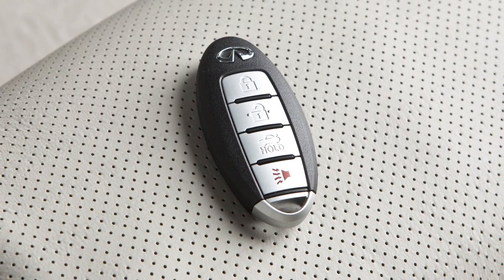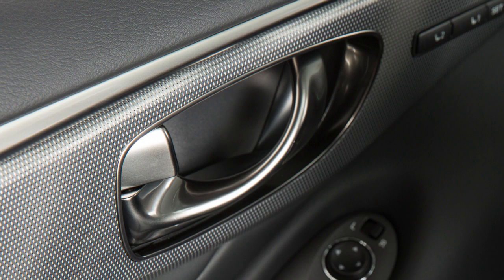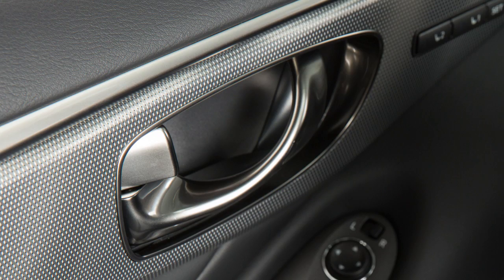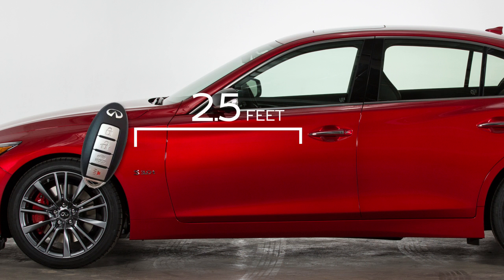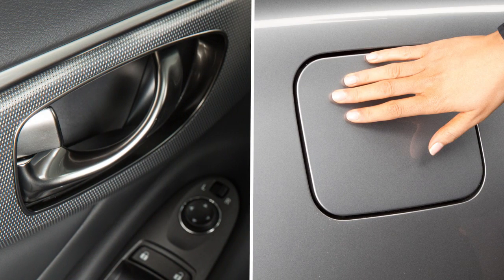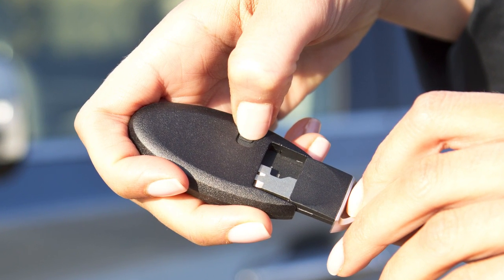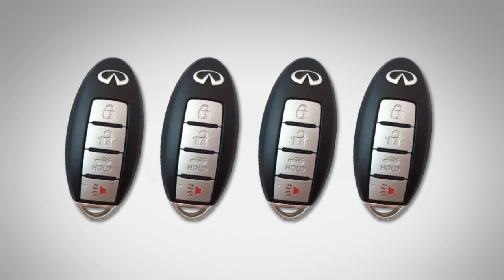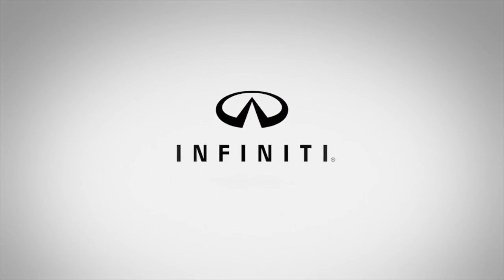2018 INFINITI Q50 HEV - Intelligent Key and Locking Functions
Without removing the Intelligent Key from your pocket or purse, you can lock or unlock your doors, open the trunk and start the engine.

The driver’s and front passenger’s doors are equipped with a one touch sensor that allows for easy unlocking of the vehicle. To unlock the driver’s or front passenger’s door, have the Intelligent Key with you then pull the door handle to open the door.

The other doors will remain locked.

To unlock the other doors, press the request switch on either the driver’s or front passenger’s door within one minute of using the one touch sensor.

The one touch sensor does not operate for two seconds after the vehicle has been locked. If this occurs, release the handle and then hold it again to unlock the door.

To enable or disable the one touch sensor function:
● Touch SETTINGS,
● Touch VEHICLE, then
● Touch the TOUCH SENSITIVE DOOR SENSOR key.

The one touch sensor function is active when the indicator light on the screen is illuminated. When this function is not active, the driver’s door must be unlocked by pressing the door handle request switch while carrying the Intelligent Key with you. Press the door handle request switch again within one minute to unlock all doors and the trunk.

The Intelligent Key has lockout protection in the event you accidentally lock your key inside the vehicle. If you exit with the Intelligent Key inside the vehicle and then lock and close the door, a warning chime will sound and the door will unlock automatically.

These lock and unlock functions are operational when the Intelligent Key is within about 2 1/2 feet of a request switch.

To activate the panic alarm, press this button for more than one second. The panic alarm will sound and the headlights will stay on for a period of time.

The Intelligent Key can also be used to operate door locks, windows and the moonroof , if so equipped, from outside the vehicle, at a distance of up to 33 feet. To lock doors, press the LOCK button. Your hazard warning lights will flash twice, your horn will beep once, and you’ll know that all doors are locked.

To unlock the doors, press the UNLOCK button. The hazard warning lights will flash once and the driver’s door and fuel-filler door will unlock. Press again within one minute to unlock all doors and the trunk. All doors will automatically relock within one minute unless you push the ignition switch or open any door.

Hold the UNLOCK button for more than 3 seconds after the doors are unlocked to lower the automatic windows and open the moonroof, if so equipped.

In a rare instance when your Intelligent Key battery is discharged, you can still use the Mechanical Key to lock or unlock the vehicle.

You’ll find the Mechanical Key concealed on the back of the Intelligent Key. To remove it, release the lock knob on the back of the Intelligent Key and slide the Mechanical Key out. Then insert the Mechanical Key into the key cylinder on the driver’s door and turn to lock or unlock the vehicle.

When you leave a key with a valet, your Intelligent Key can help you keep your belongings safe in your vehicle. Use the Mechanical Key to lock the glove box. You can then give the Intelligent Key to the valet and take the Mechanical Key with you.

As many as four keys can be used with one vehicle, provided the Intelligent Keys are registered with an INFINITI retailer prior to use with the Intelligent Key system.